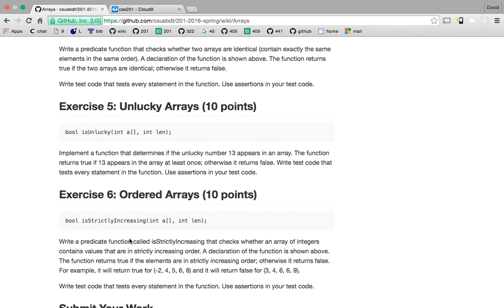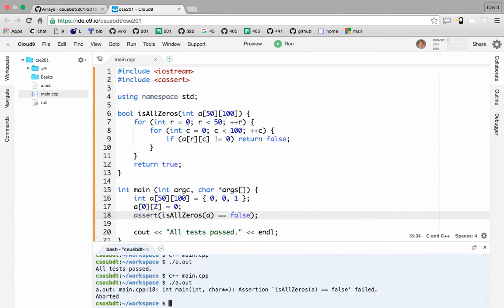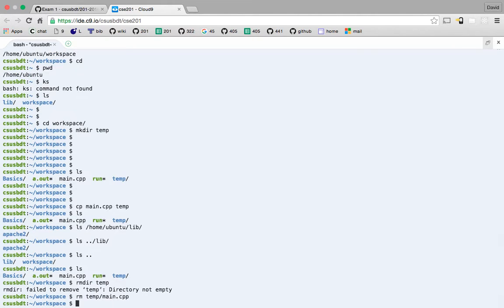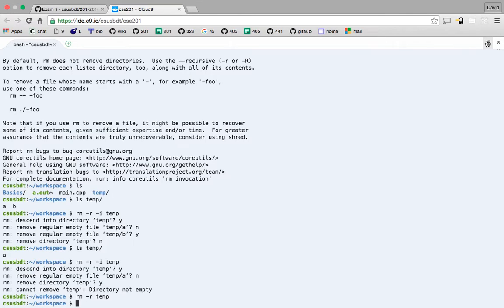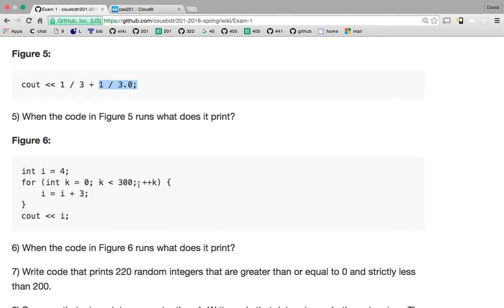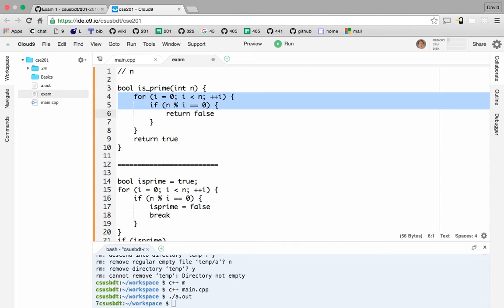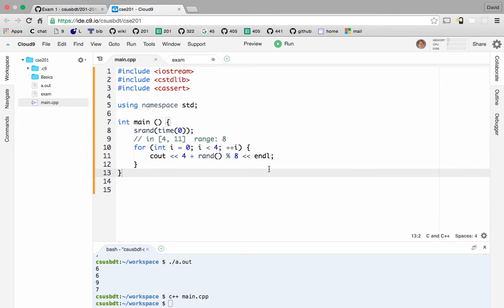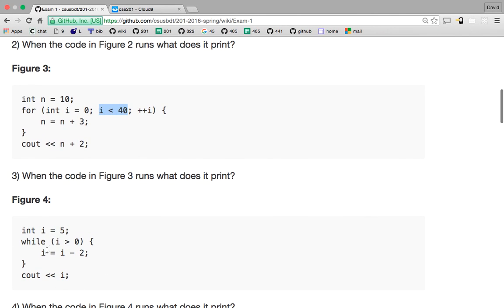CSUSB CSE 201 2016-04-27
This is a recorded lecture from the following course:
Topic: Exam 1 preparation